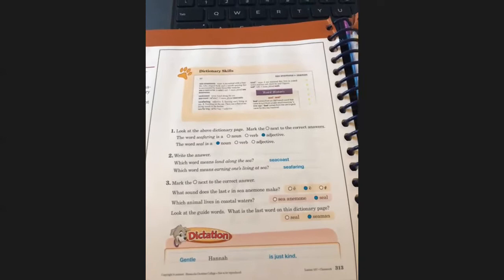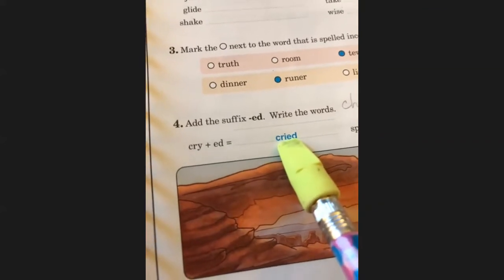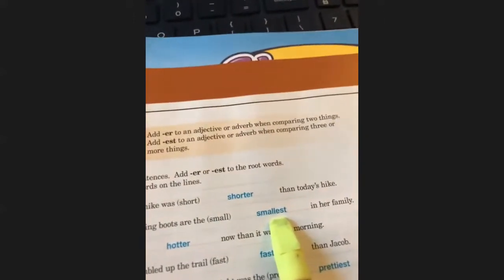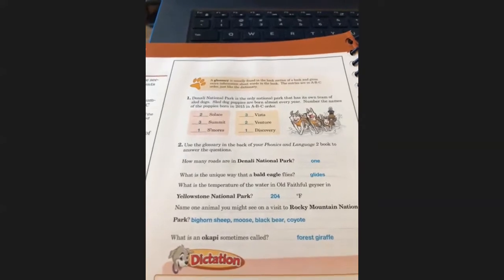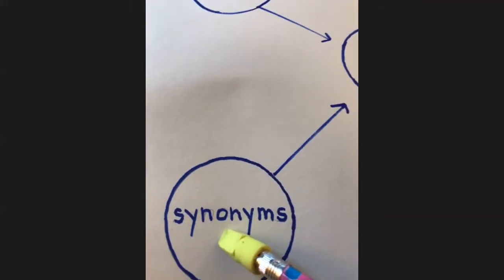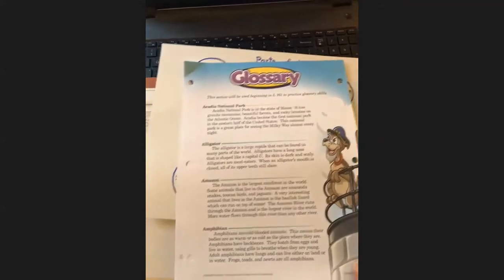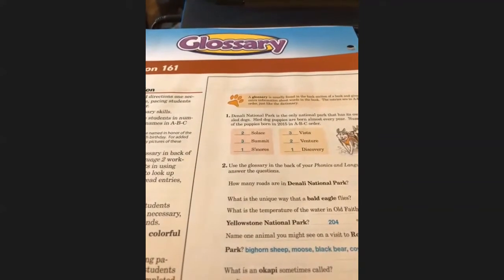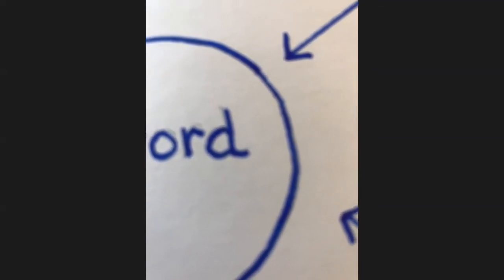May11 -15 Doyle2 Phon Lang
Dictionary Skills--Entry Words--What Is a Glossary?